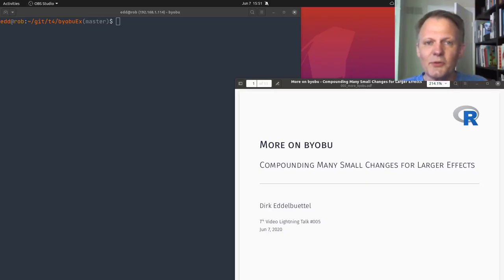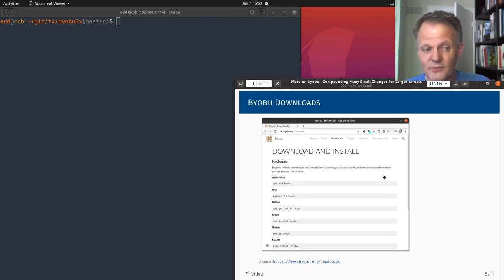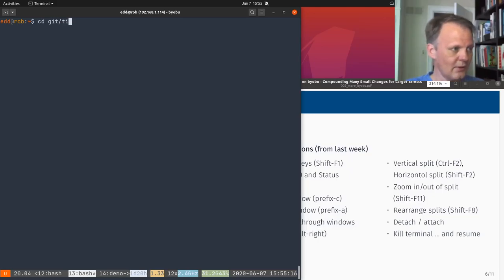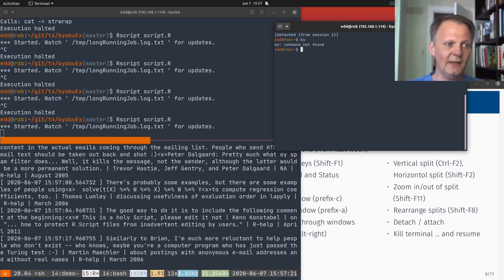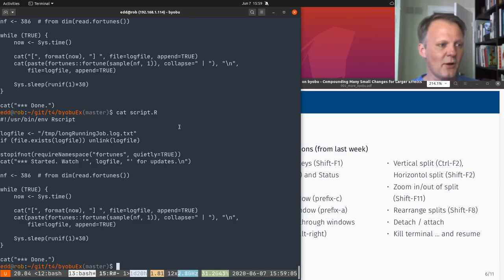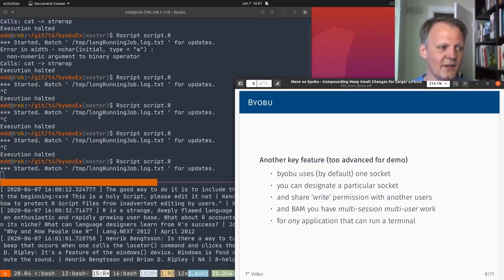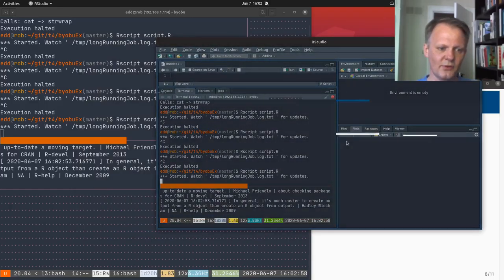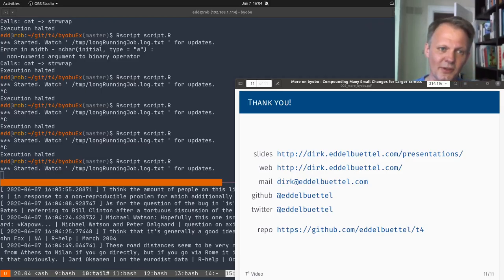T^4 Video #005: More on Byobu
More on Byobu